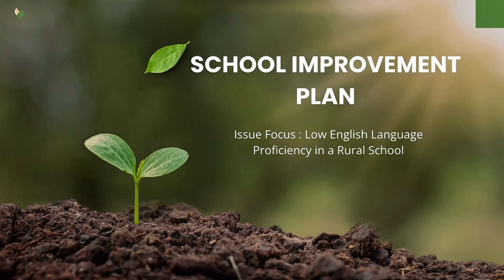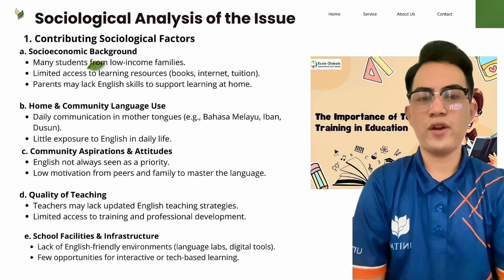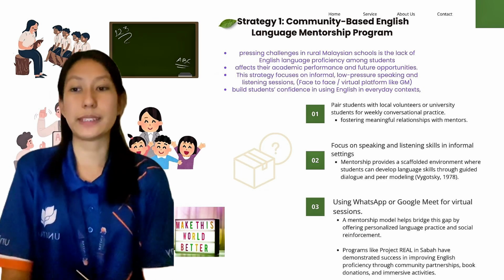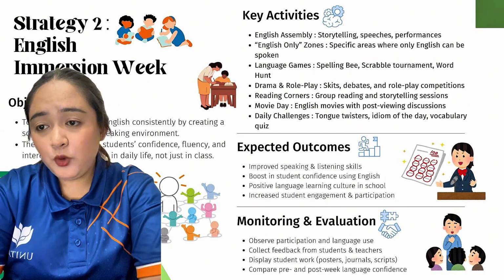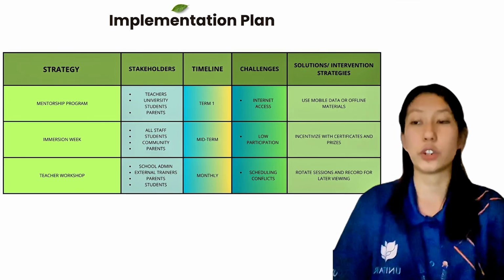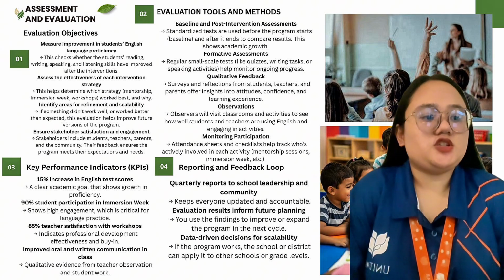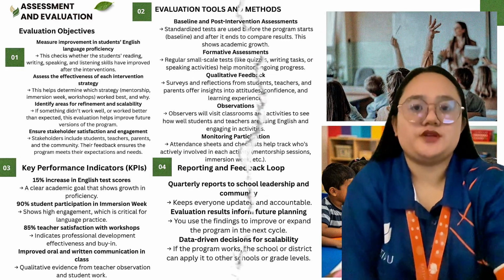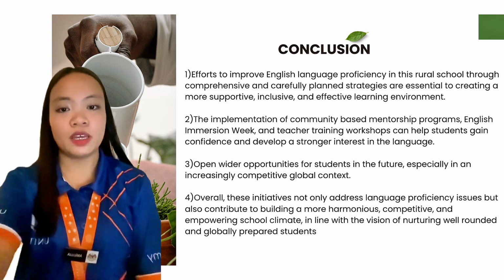“SCHOOL IMPROVEMENT PLAN” ESEB2043 - SOCIOLOGY IN EDUCATION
Group Presentation - School Improvement Plan